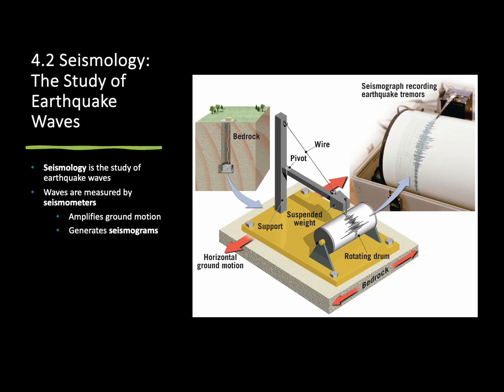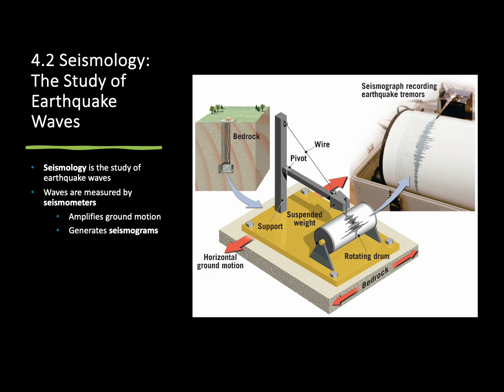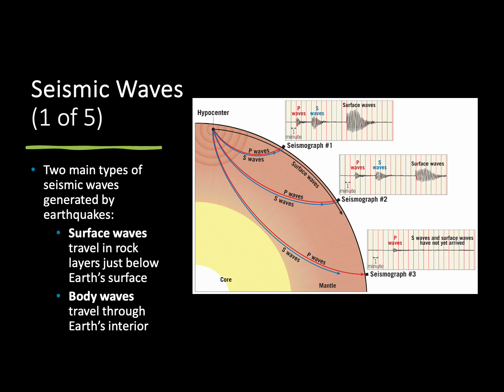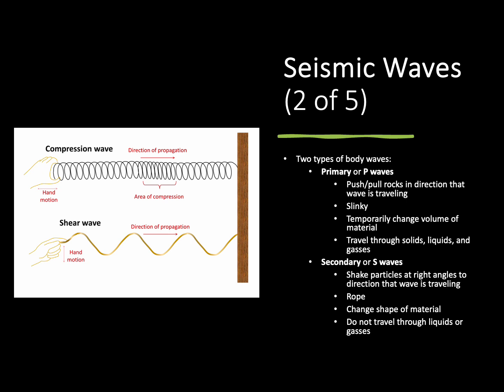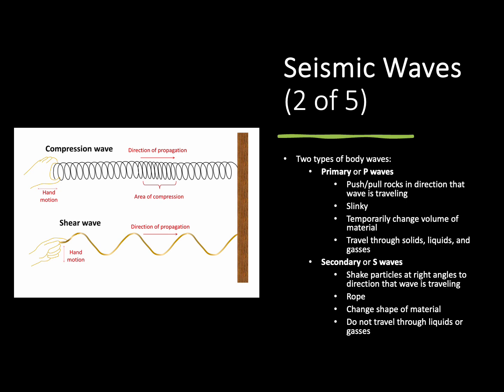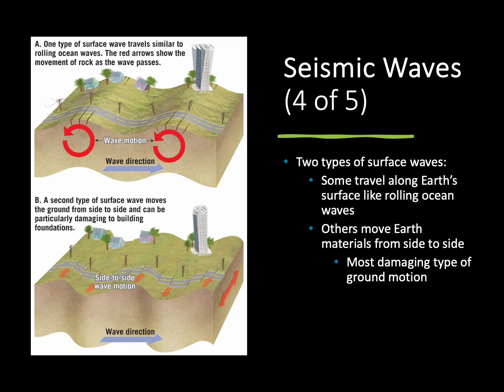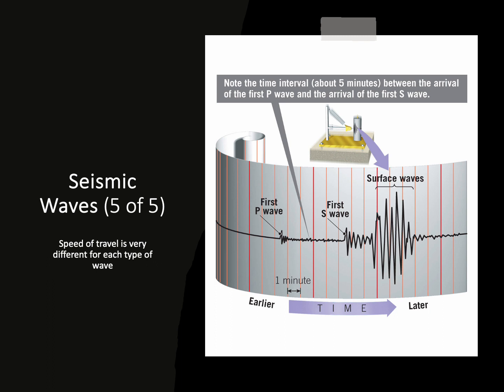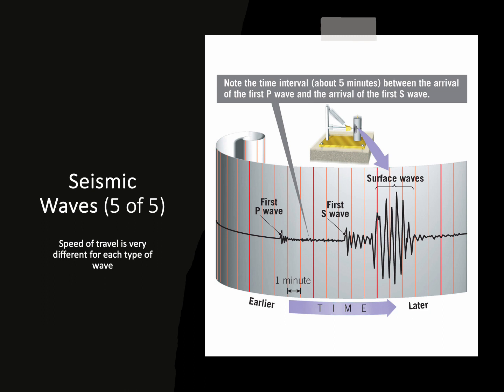Seismology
4.2 Compare and contrast the types of seismic waves and describe how a seismograph works.